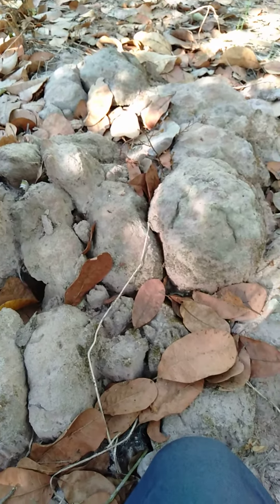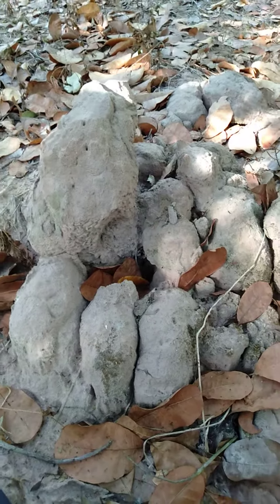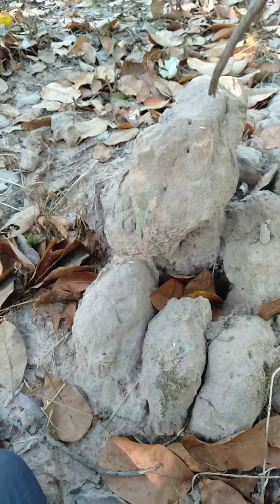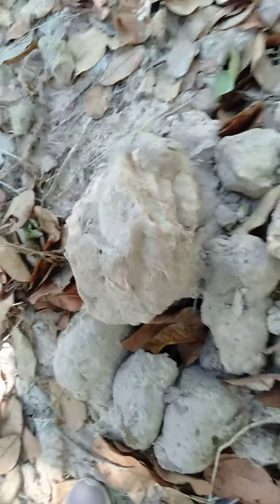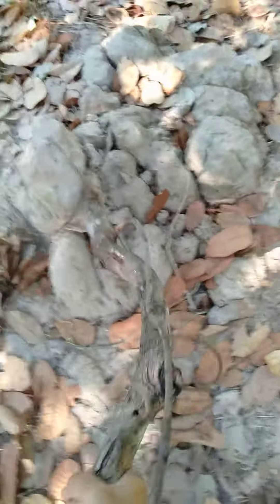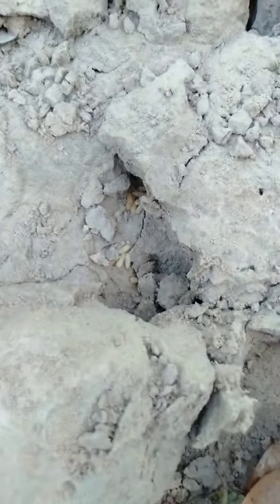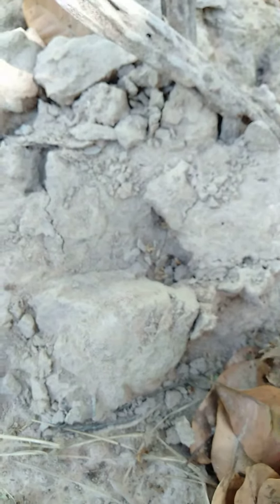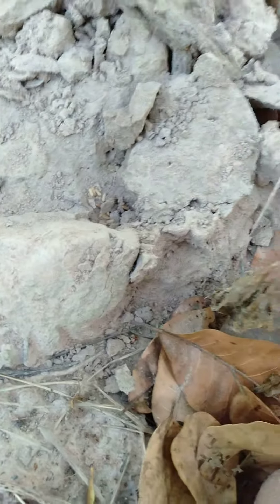Colony of Giant Ants (I was confused of Termites)! Rural Cashew Nut Farm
Welcome!
As I journey through the farming during cleaning Cashew Nut tree leaf, I pumped into this piles of soil which look like Termite Colony. But it is not.
Sorry that the last part of video have low voice that hardly hear.